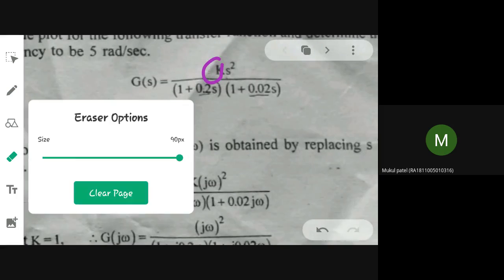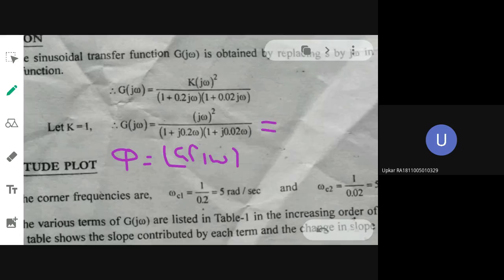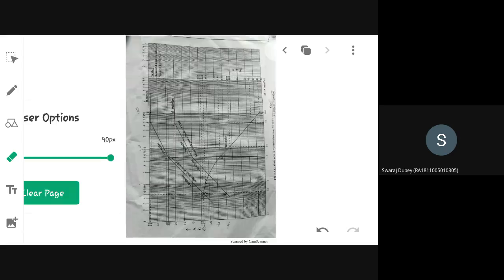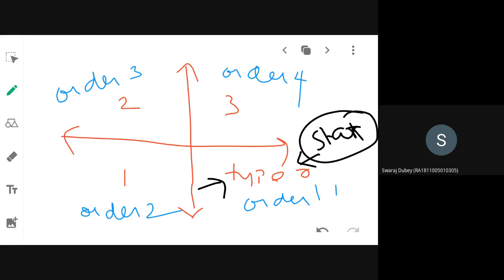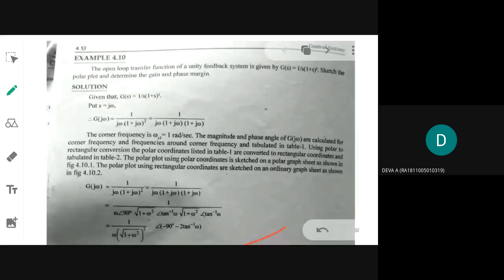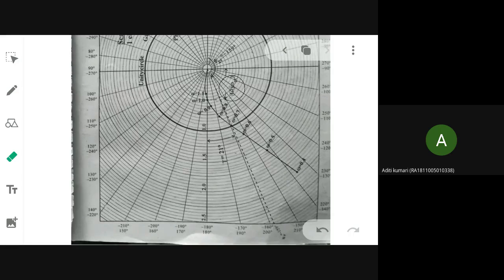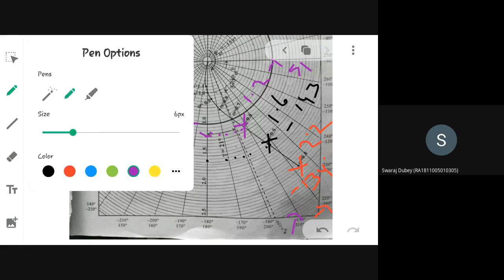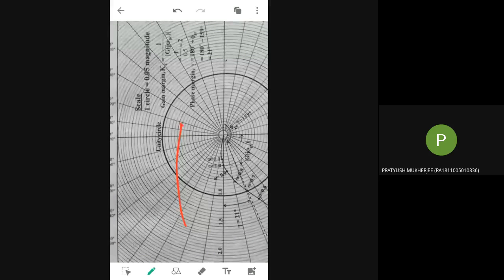Oct8_bode_polar_plot